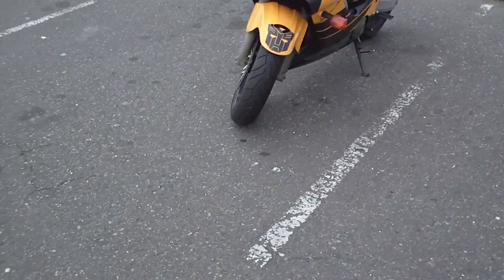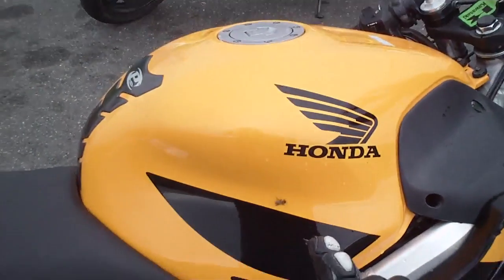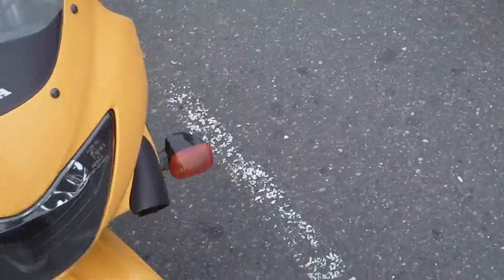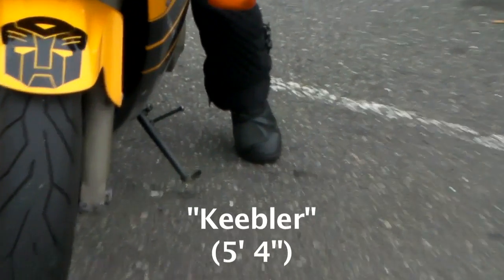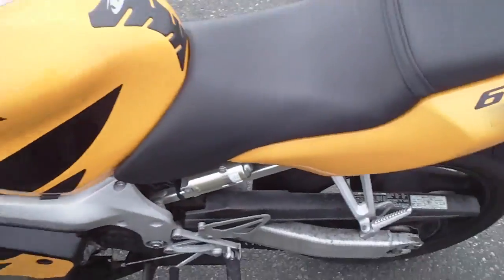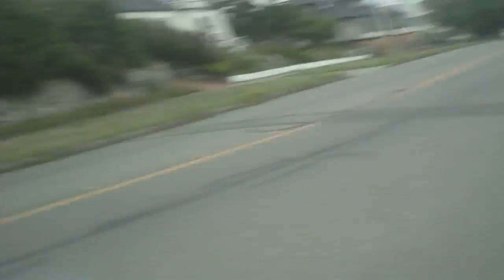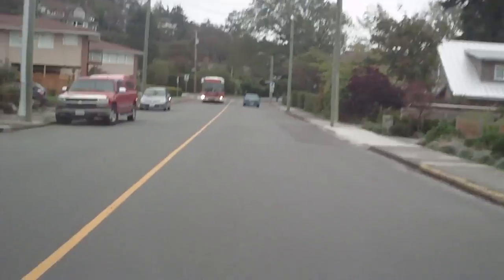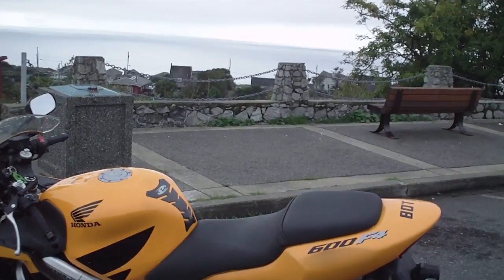Honda CBR 600 F4 Walkaround (BOT)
This is my motorcycle... I love her.